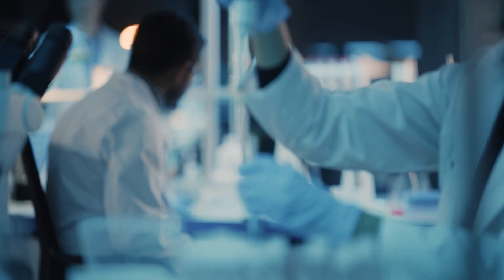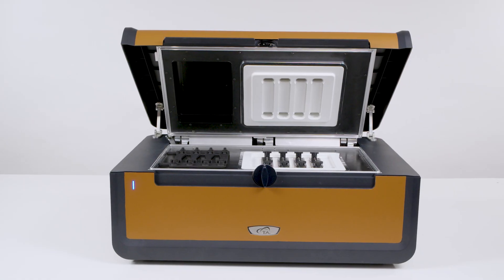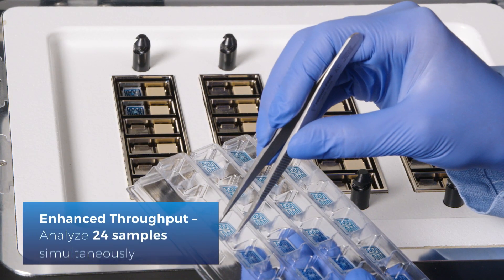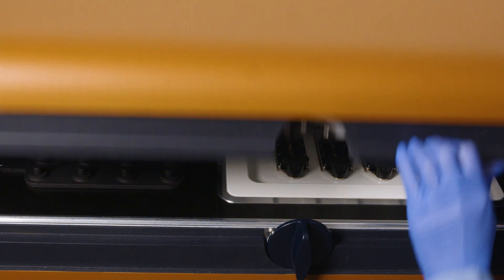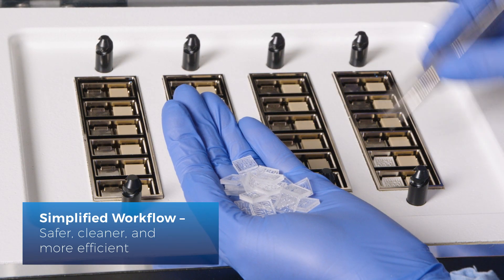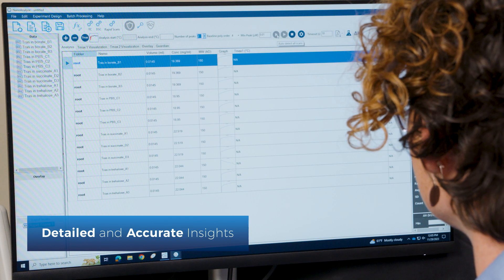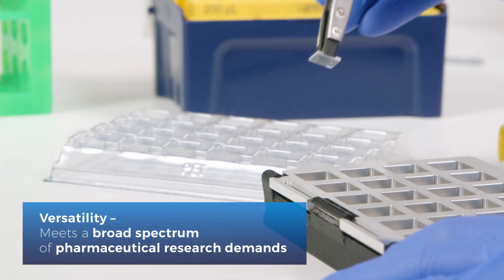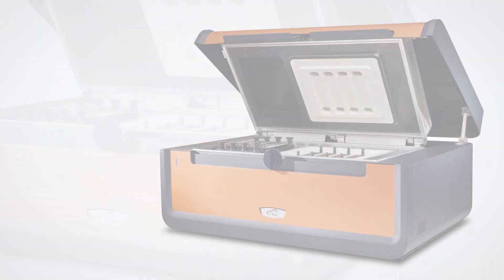TA Instruments RS-DSC: A New Solution for Biotherapeutic Thermal Stability Testing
The Rapid Screening-Differential Scanning Calorimeter is for preclinical development of antibodies, antibody-drug conjugates, and vaccines where dosage forms are typically greater than 50 µg. The RS-DSC offers researchers high throughput capabilities of short term thermal stability, true label-free analysis of samples, and requires low sample volumes.

To increase ease of use and reduce sample carryover effects between experiments, disposable microfluidic devices to contain the sample during measurement are used and then discarded after each test. The software to analyze and organize the data sets is integral to enabling accurate and timely decision making.